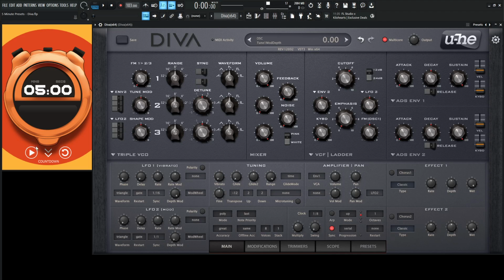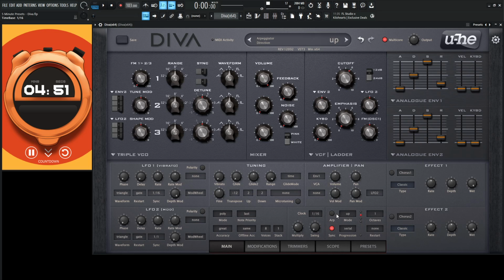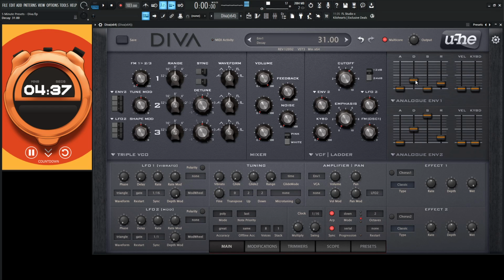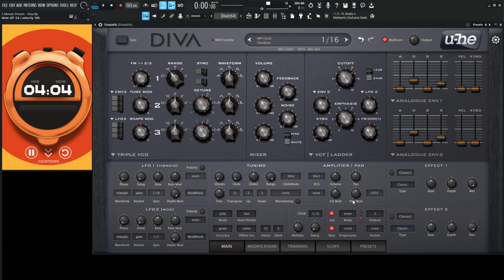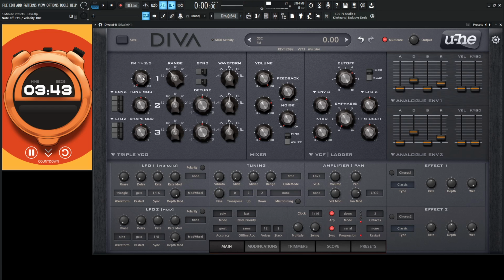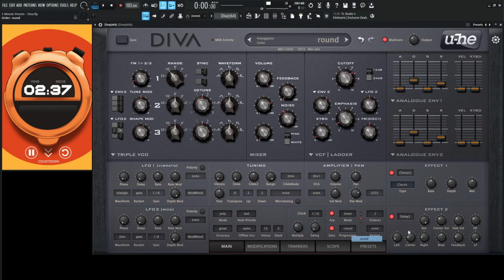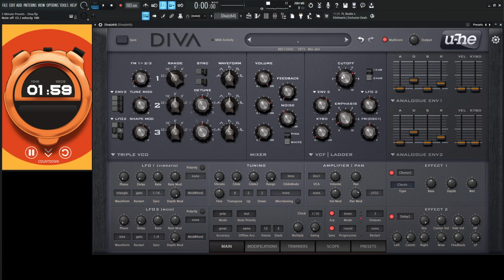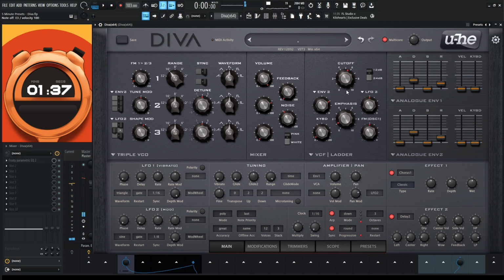Eternal Darkness with u-he Diva in 5 minutes | Sound Design Tutorial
In 5 minutes, we make a very mysterious sound arp in u-he Diva that will make you question the fabric of space and all reality as we know it! Its got a lot of delays too!!

My favorite vst plugins:
Synths:
Arturia Pigments 4

Effects:
Arturia FX Collection 3